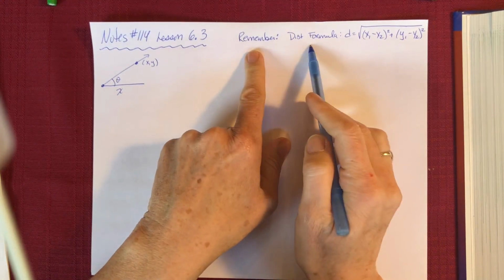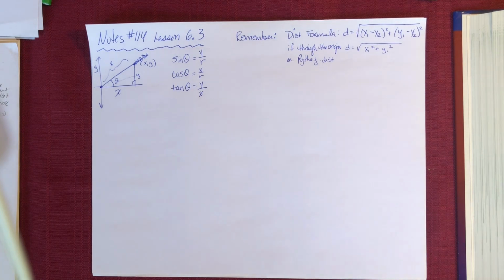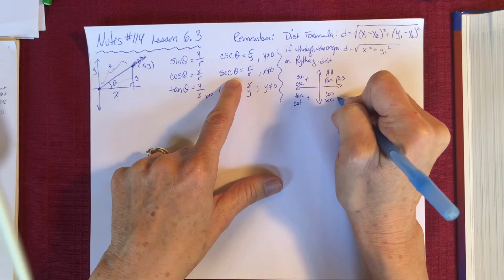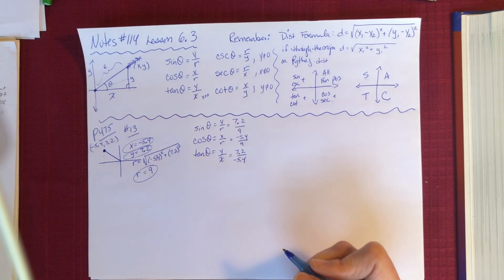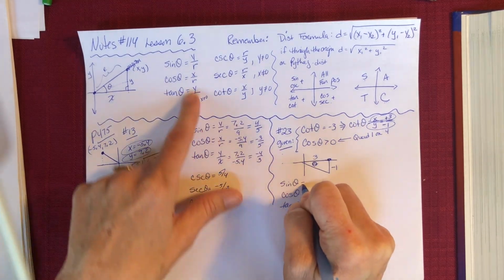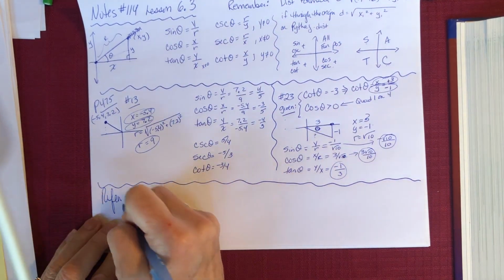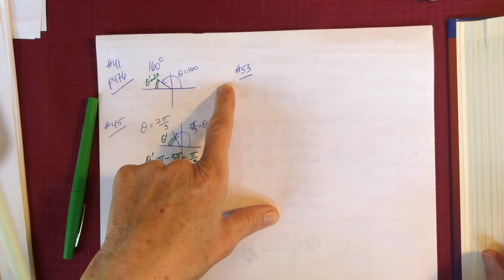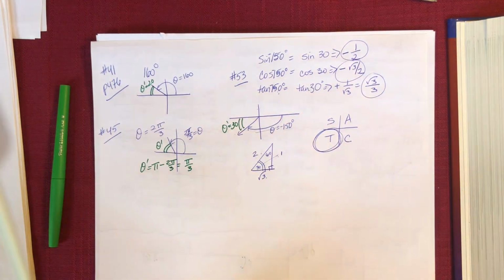Notes #114 Lesson 6.3